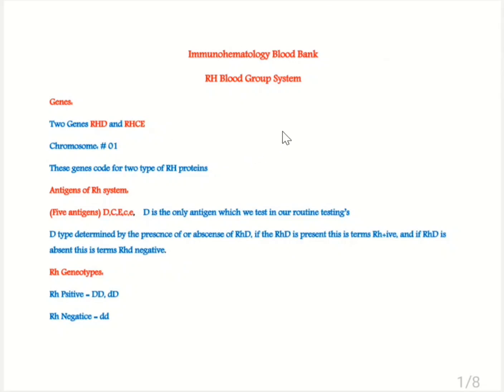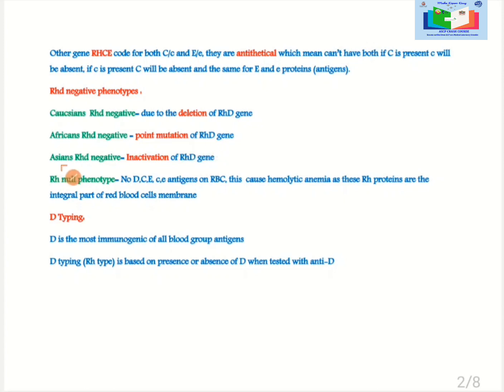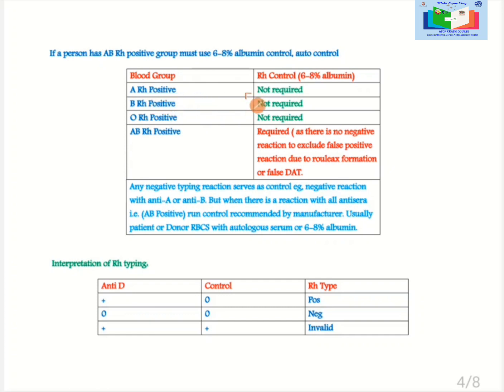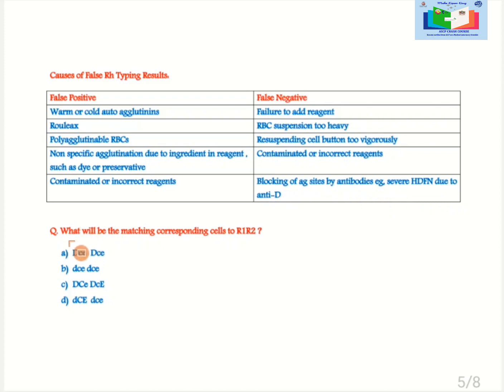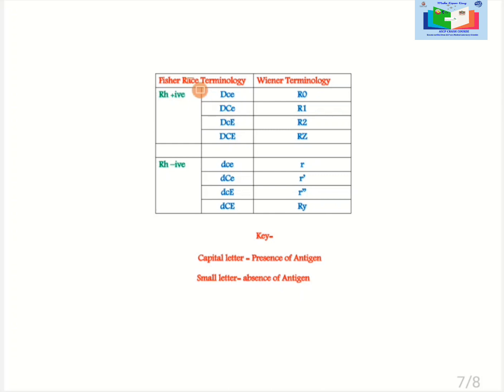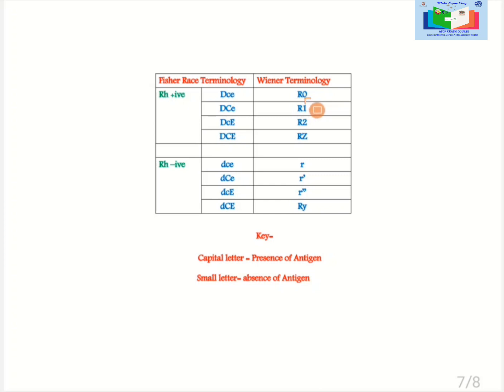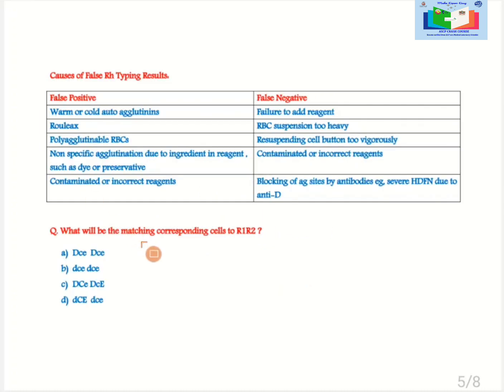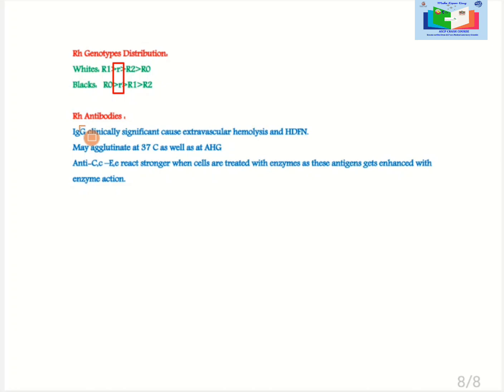Rh Blood Group system and its genetics, Blood Bank Lecture #13, ASCPi, DHA, MOH, DOH Crash Course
In this lecture I discussed in detailed the biochemistry, testing, and genetics of Rh blood group system with Fisher and Wiener race terminologies. Helpful for preparations and passing the International medical laboratory certification for American society for clinical pathology and Dubai Health Authority and Ministry of Health UAE, and Department of Health Laboratory Technologist Examination.

Welcome to the Laboratory Medicine with Zafar YouTube channel!

We are dedicated to providing comprehensive and concise crash course video lectures specifically designed to help you prepare for the American Society for Clinical Pathology (ASCP) examination. Whether you're a student, a recent graduate, or a seasoned professional looking to enhance your knowledge, our channel is here to support your learning journey.

Our video lectures cover a wide range of topics relevant to the ASCP examination, including hematology, immunology, clinical chemistry, microbiology, and more. We understand the importance of a well-rounded understanding of clinical pathology, so our videos are carefully curated to provide you with the essential information you need to succeed.

Our experienced and knowledgeable instructors are experts in the field of medical laboratory science, with years of practical experience and a passion for teaching. They break down complex concepts into easily digestible explanations, using visuals and examples to help you grasp and retain information more effectively.

With our crash course video lectures, you can conveniently study at your own pace, revisiting specific topics whenever needed. We are committed to helping you build a strong foundation of knowledge and boost your confidence in preparation for the ASCP examination.

Together, let's excel in the field of clinical pathology and make a difference in patient care worldwide. Start your journey to success with Laboratory Medicine Zafar !